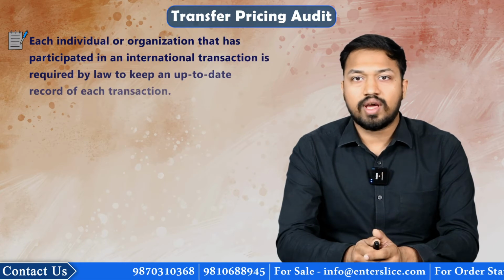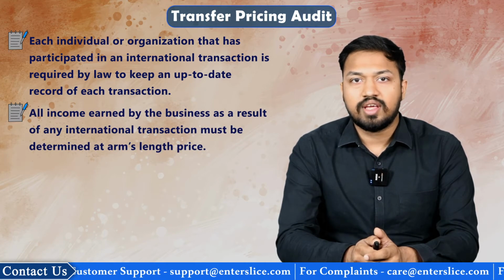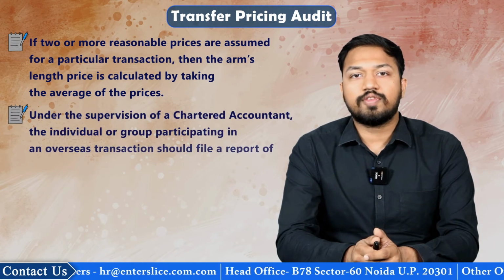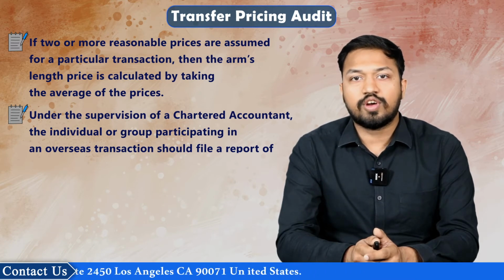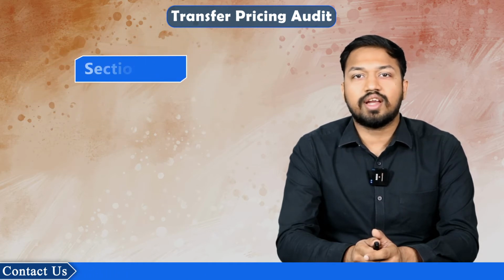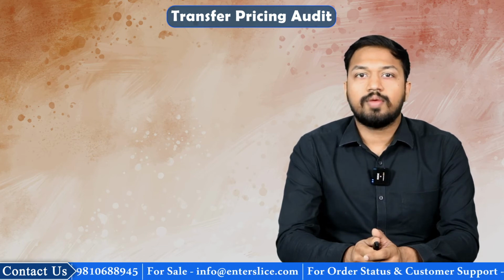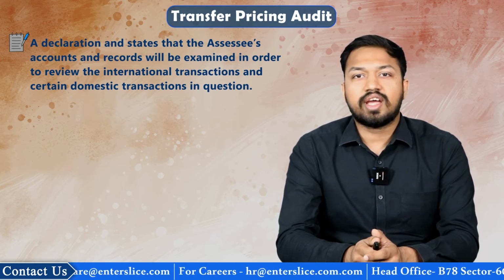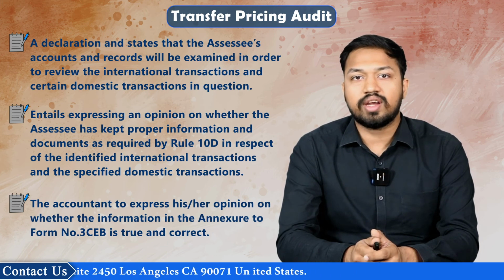Transfer Pricing Audit | Transfer Pricing Audit Applicability | Entetslice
With the liberalization of trade and foreign exchange policy beginning in the year 1991, India has begun to integrate its economy with the global economy. This has resulted in an increase in the cross-border movement of goods, facilities, finances, and now even intangibles.

Obviously, with the increasing number of multinational enterprises interested in India, it has now become critical for Indian tax authorities to be aware of transfer pricing issues.

The TransferPricingRegulations were implemented through the Finance Act, 2001 in India, by substituting Section 92 and introducing new sections 92A to 92F in the Income Tax Act (‘Act’) and some important rules 10A to 10E in the Income Tax Rules of 1962. The regulations apply to relevant international transactions entered into on or after April 1, 2001.

Transfer Pricing Laws were introduced with the goal of providing a detailed statutory framework that can lead to the computation of reasonable, unbiased, and fair profits and tax in India, in the instances of international firms.

Transfer Pricing Audit in India

To combat the practice of foreign companies avoiding the tax audits in India, the legislation known as the Transfer Pricing Regulation containing the provisions of transfer pricing audit was enacted for this purpose.

A TransferPricingAudit investigates the pricing of transactions involving two or more related associates. It is determined whether the transactions are conducted under market conditions and will withstand the Income Tax Department and other tax authorities’ due diligence by applying and documenting various test methods.

Penalty for failure to submit a report under section 92E

Section 271BA of the Income Tax Act states that if a person to whom transfer pricing provisions apply fails to give an accountant’s report as required by section 92E, the Assessing Officer may order the person to pay a penalty of one hundred thousand rupees. This penalty is imposed if a person fails to provide an accountant’s report, and it can be enforced by the Assessing Officer.